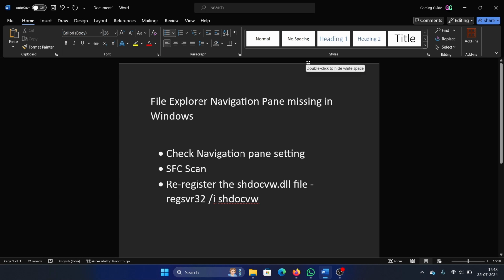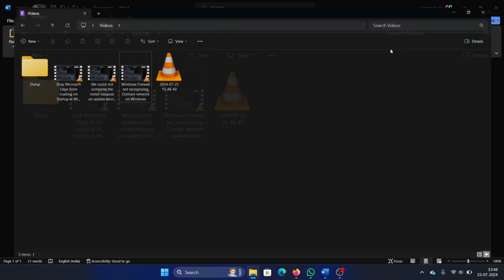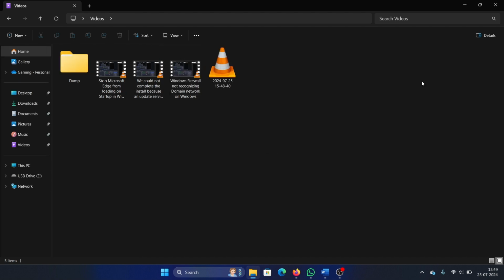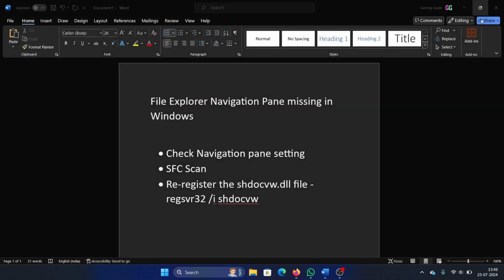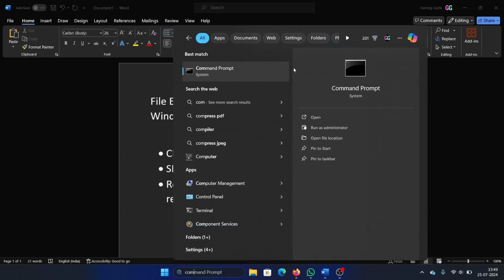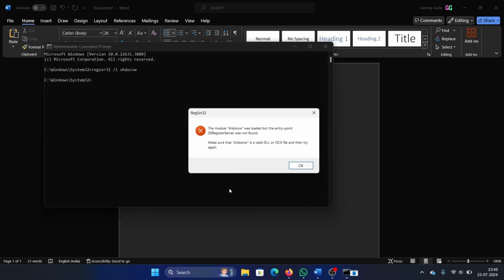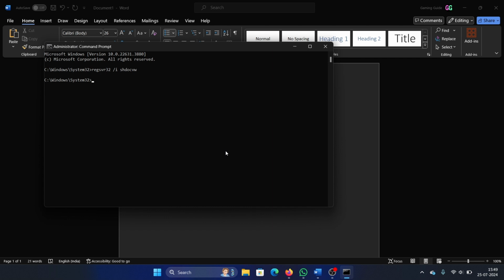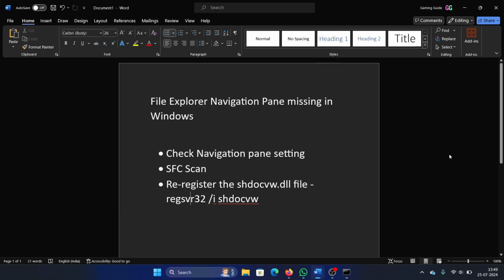How to Fix File Explorer Navigation Pane Missing in Windows 11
Video Title: How to Fix File Explorer Navigation Pane Missing in Windows 11

If you wish to  File Explorer Navigation Pane missing in Windows , then please watch this video.